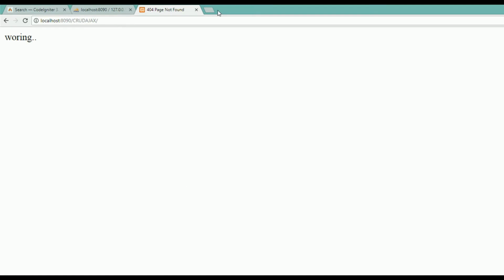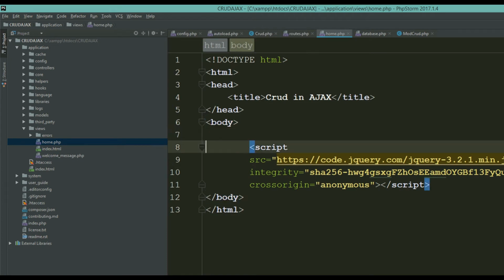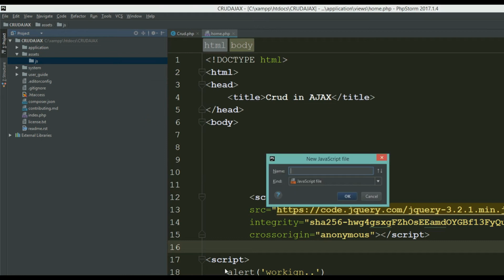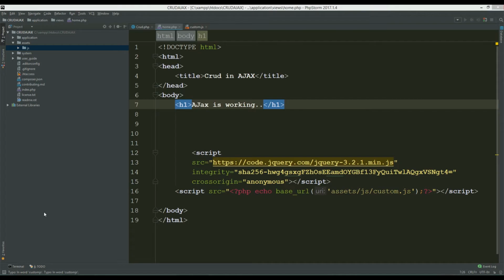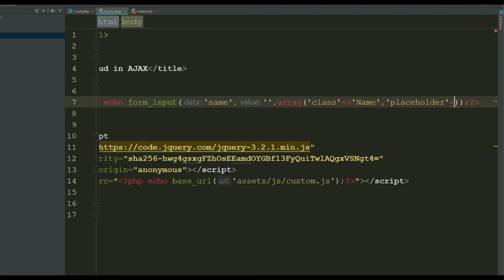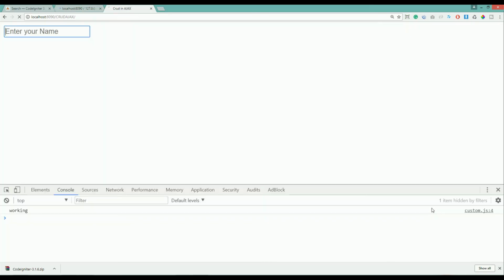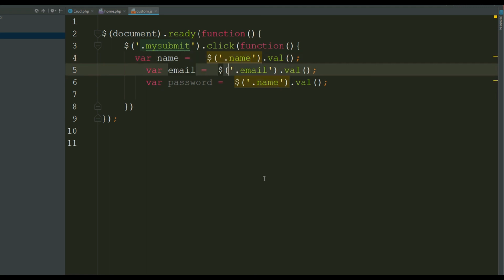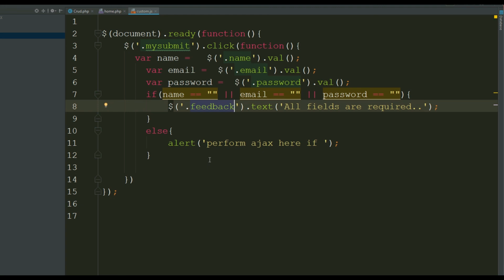Embedding/Add jquery and js file in Codeigniter | embed external files using ajax in Codeigniter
Embedding jquery and js file in Codeigniter | embed external files in Codeigniter